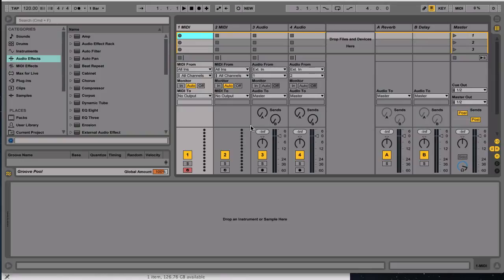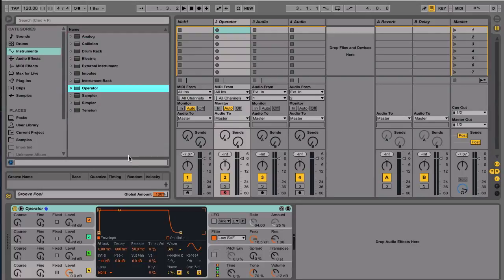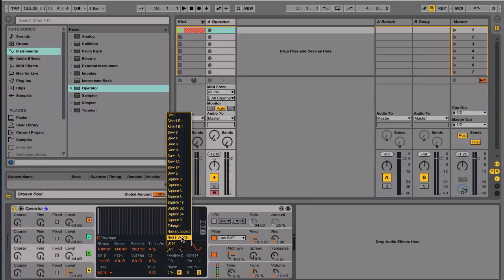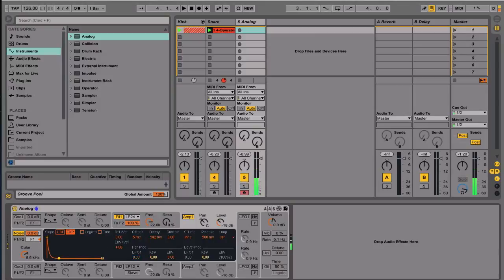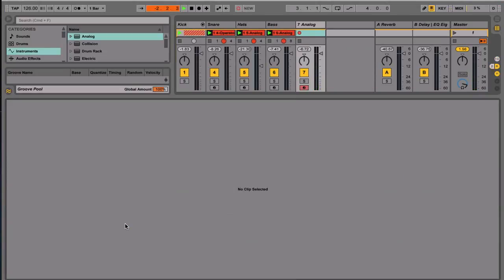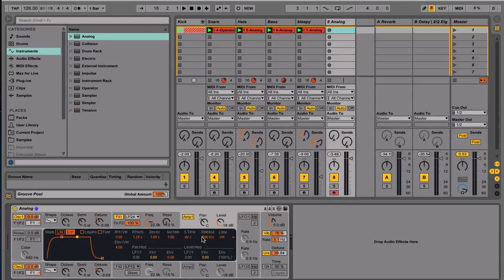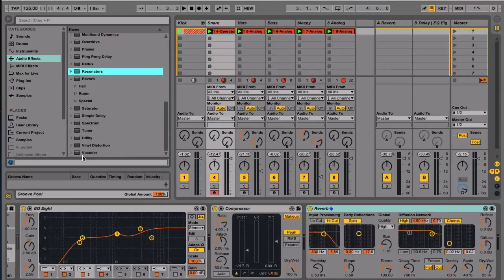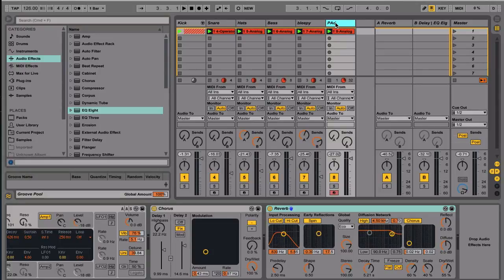Create a Song using only Ableton's Analog & Operator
An excercise in sound design, we're going to build a whole song using only Ableton's Operator & Analog. WIth these 2 synths we will create drums, lead, and bass with no samples whatsoever.